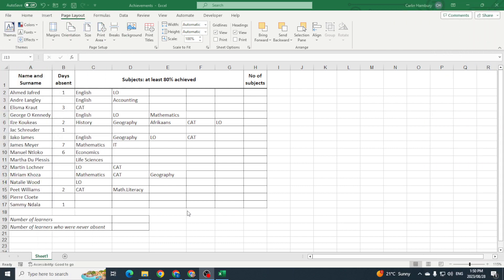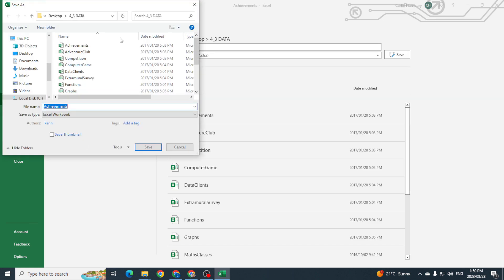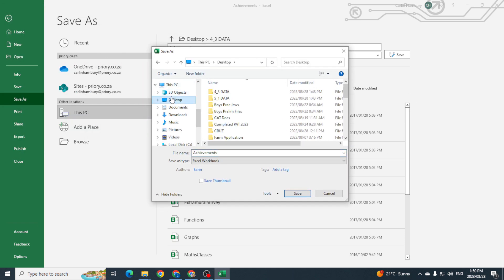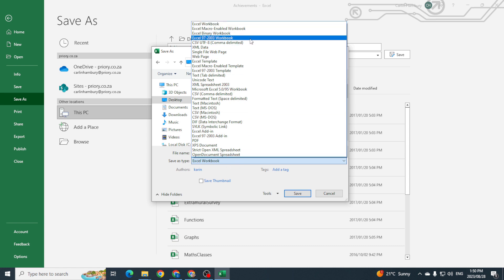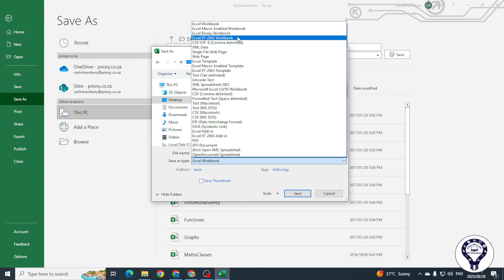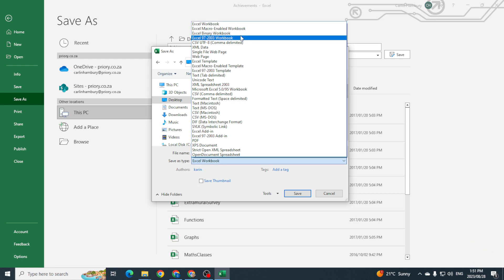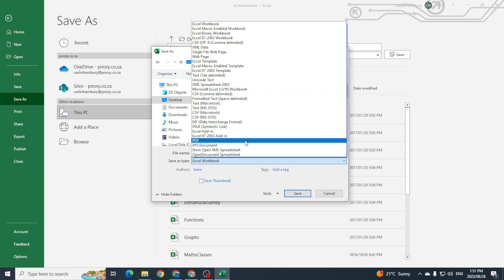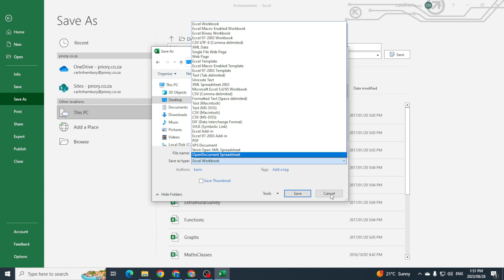How to SAVE your Workbook as a DIFFERENT FILE FORMAT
At times you will be asked to SAVE your Workbook as a DIFFERENT file type. Let's explore this and see how you can easily SAVE as a DIFFERENT FILE Format.